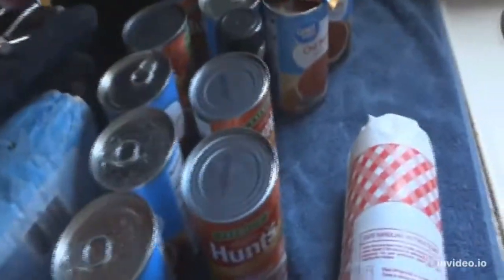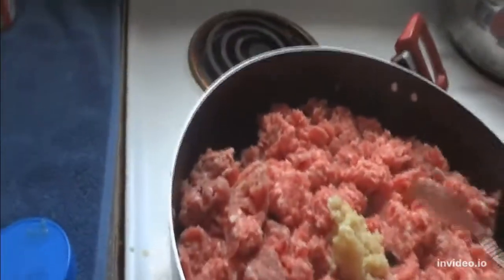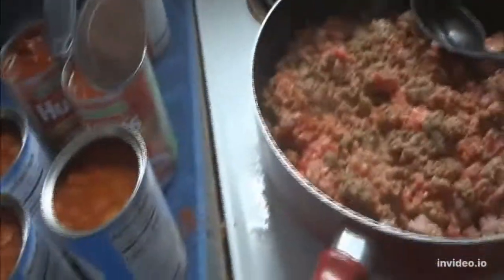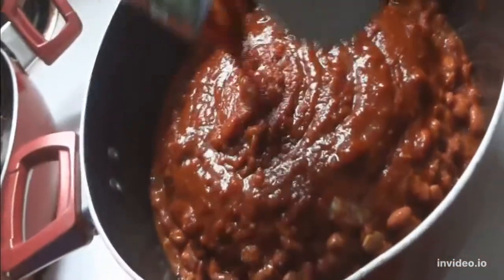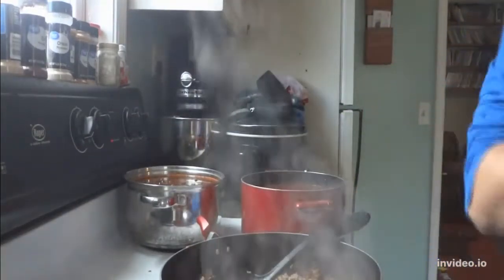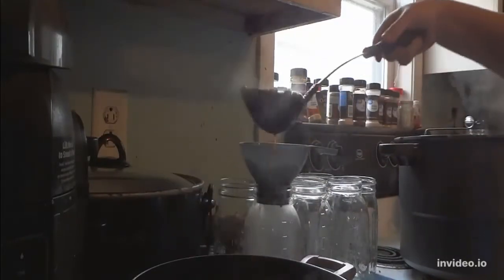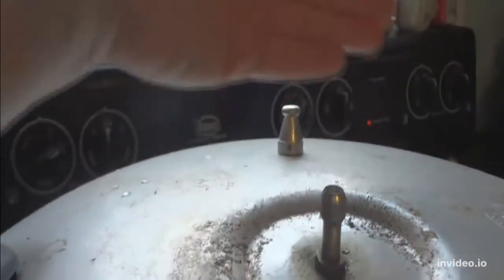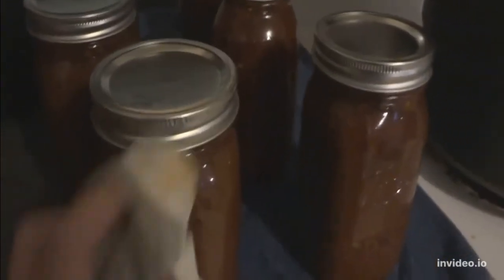Canning Chili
Canning chili, heat and eat meals